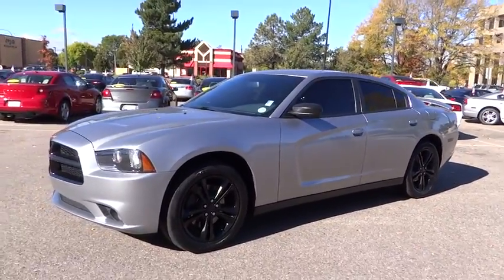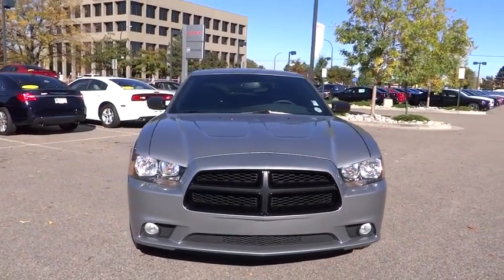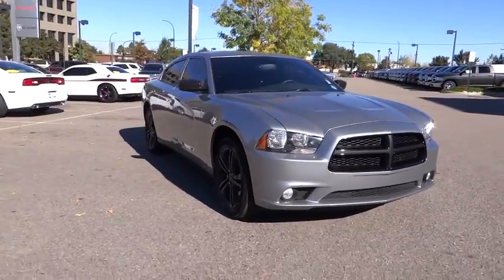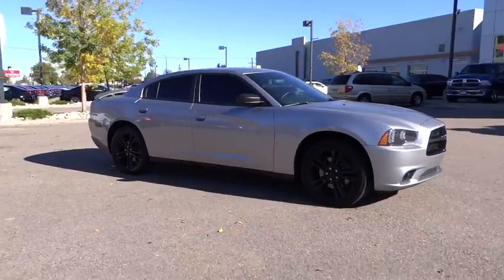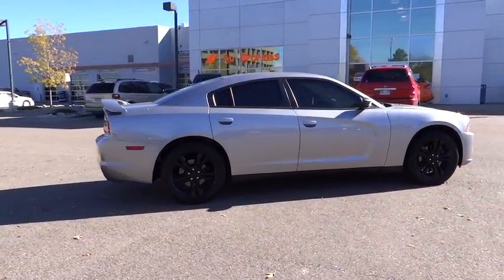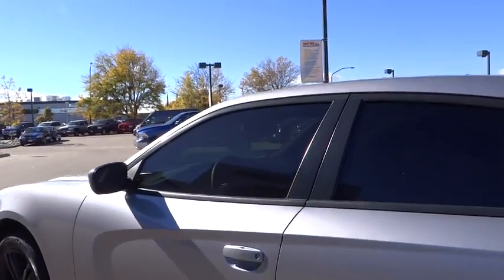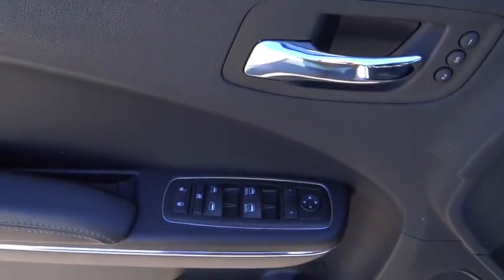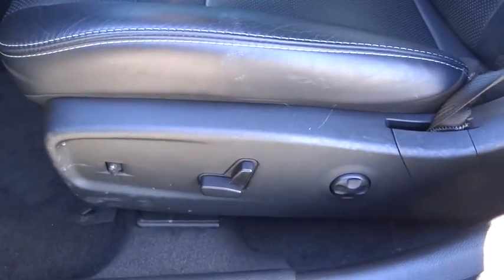2014 Dodge Charger Denver, Littleton, Aurora, Parker, Colorado Springs, CO D236701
2014 Dodge Charger

Brandon Dodge
5600 S Broadway